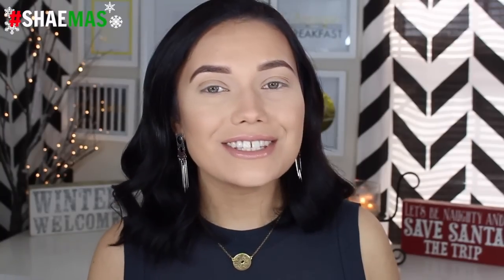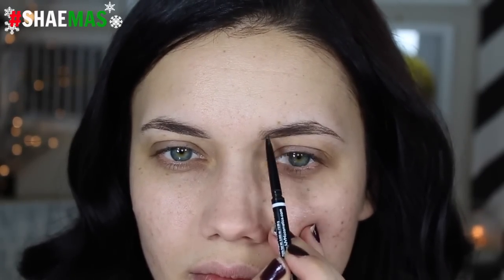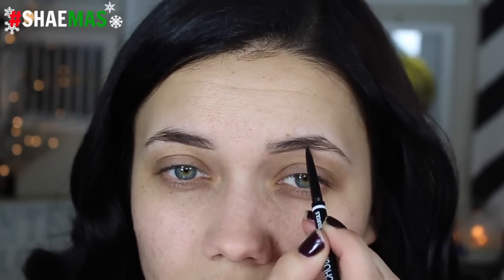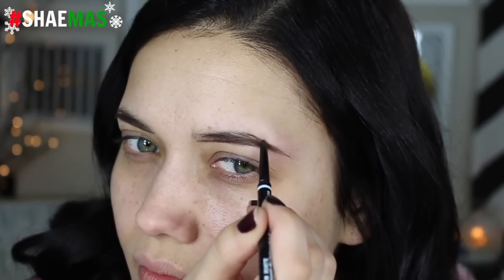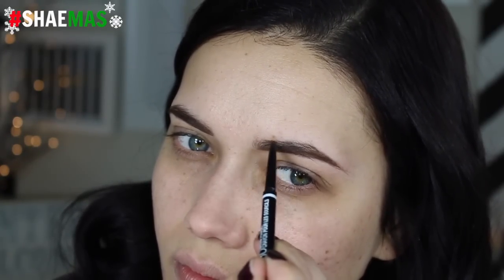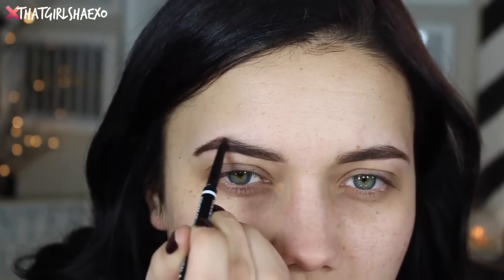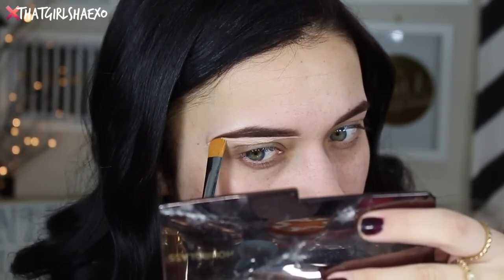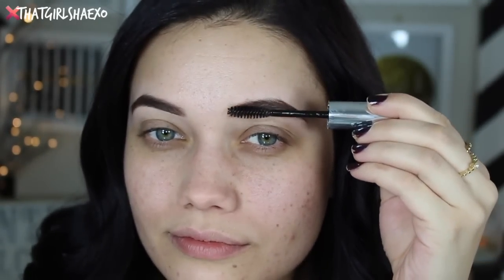Quick & Easy Brow Routine!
Hey Fam! Whats up?! Today I am super excited to be sharing my brow routine with you! Hopefully you find it helpful and pick up a few tricks :)

Share your makeup looks with me on twitter and instagram

*CATCH UP ON SHAEMAS*

thatgirlshaexo

thatgirlshaexo

PRODUCT MENTIONED IN VIDEO:

-NYX Cosmetics Micro Brow Pencil "Brunette"

EDITING PROGRAM:
-iMovie

=Its free to sign up and you get cash back on all the sites you shop at like Sephora, Ulta Beauty, Sigma Beauty Etc! Plus get a $10 Amazon gift card when you sign up!! You're shopping anyway- get some money back folks!-

HOLIDAY NUME HAIR SALES!

*BELLAMI HAIR EXTENSIONS - VIDEO COMING SOON:
-$5 OFF OF $159.99